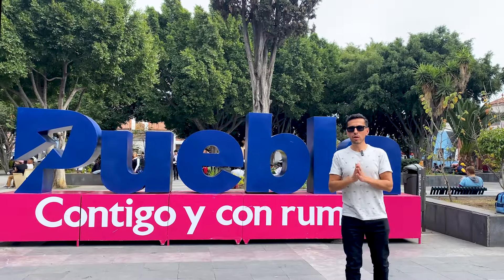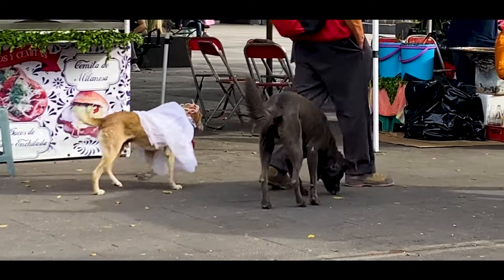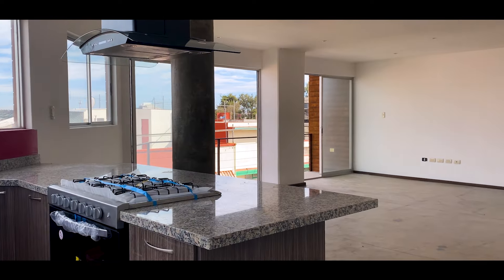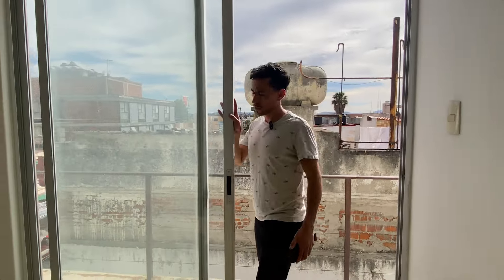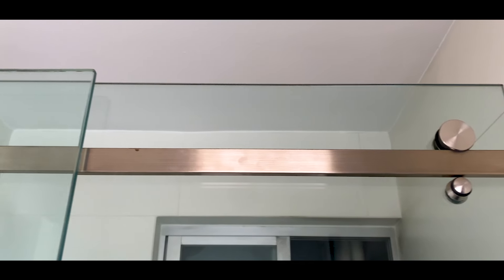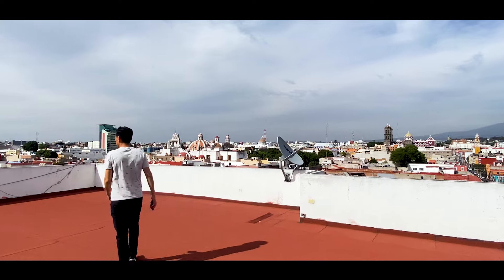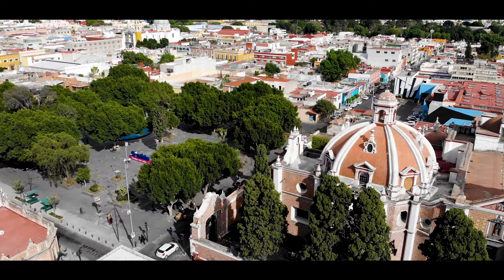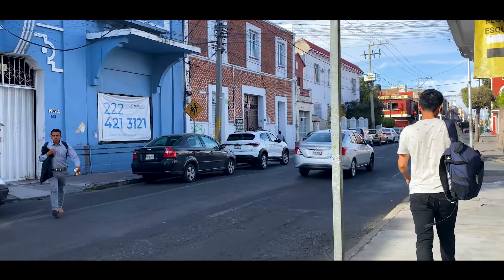"El Carmen" Un Barrio en Puebla con Historia, Tradición y Oportunidad de Inversión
En este video, buscamos podder mostrarte a ti, la mágia del Centro Historico y como en esta zona puedes encontrar tradición, historia, tranquilidad y un entorno lleno de vida, todas estas caracteristicas se encuentran en "El Carmen", un barrio que sin duda debes conocer. Y tambien tener la oportunidad de que si a ti te gustaría invertir en esta zona, te damos opciones para hacerlo. 🍀